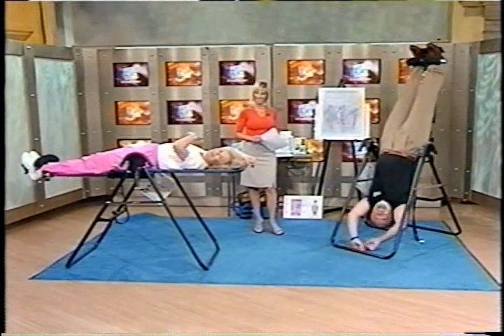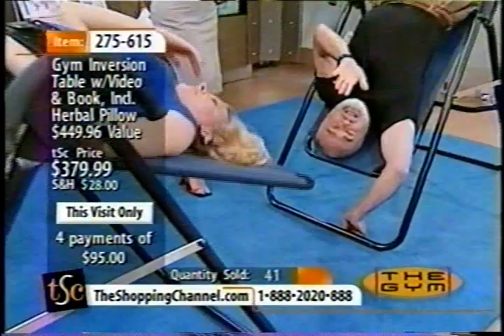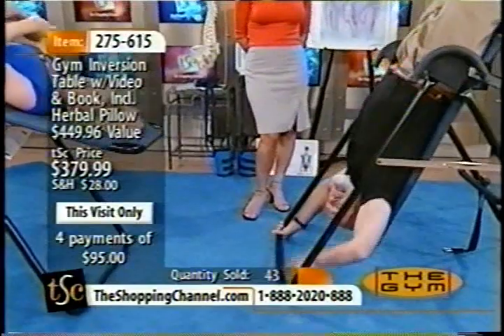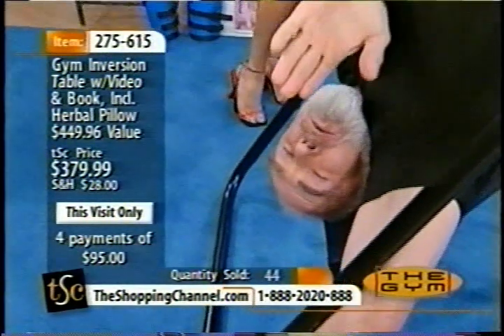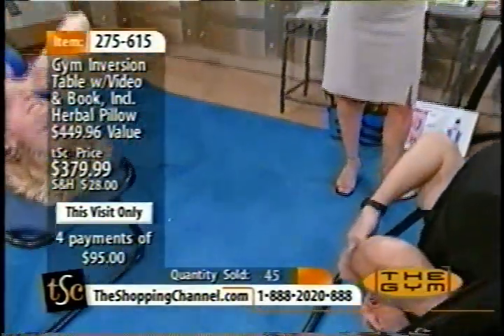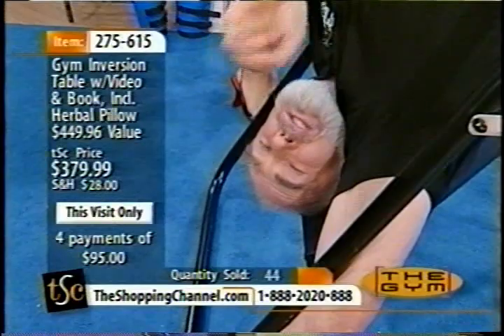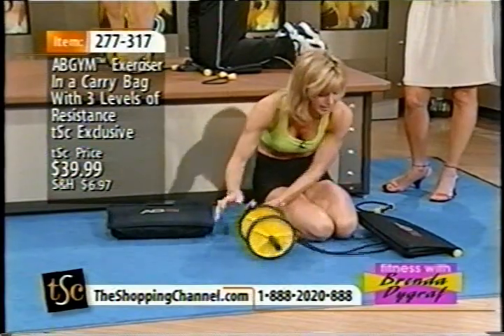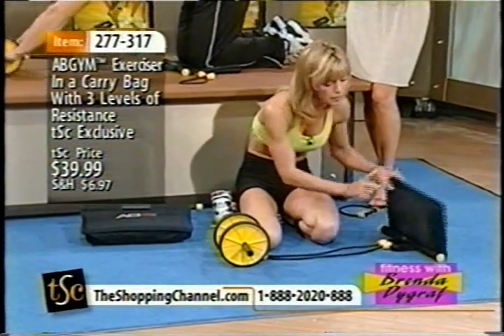Debra Spring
An OLD video of Debra Spring. She's doing a segment on the inversion table. I love how she seems to "flash her feet" in the background ;) yum.